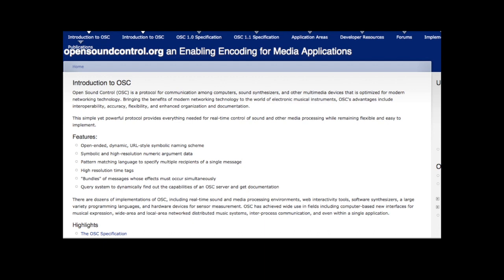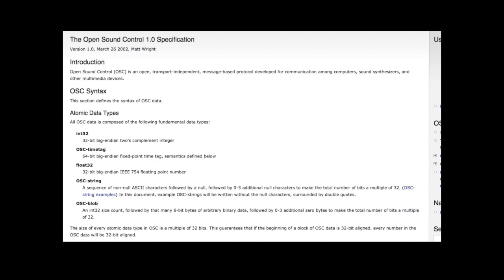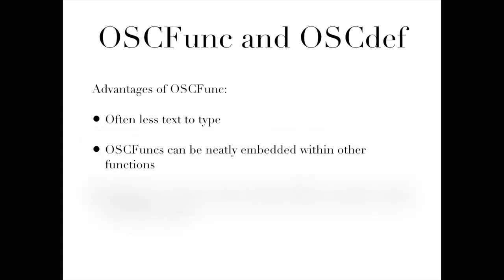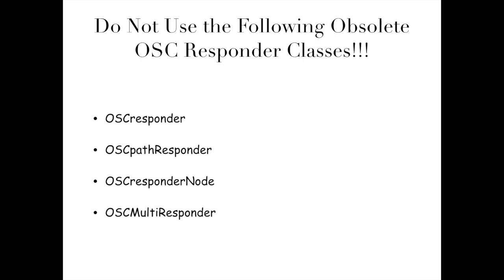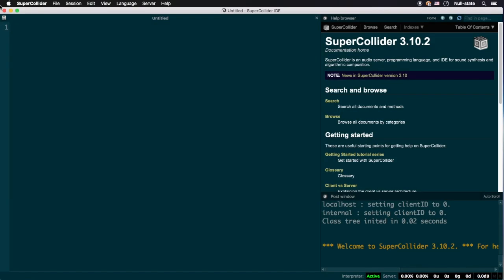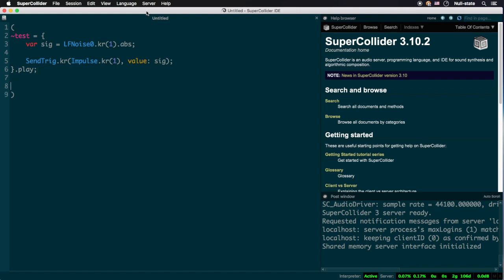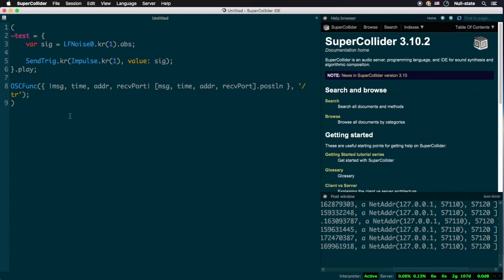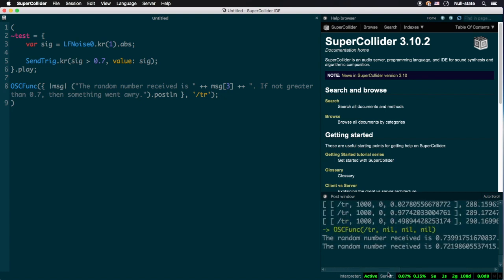[NS TUTORIAL SERIES 1-10] Client vs. Server-side Programming IV (OSC responder functions)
This week, Benjamin begins to bridge the gap between client- and server-side programming by introducing the OSC responder function classes, OSCFunc and OSCdef.

00:32 - Open Sound Control start
01:45 - OSC address pattern
03:30 - OSC Responder Functions start/OSCFunc and OSCdef
08:50 - SendTrig
11:56 - .permanent